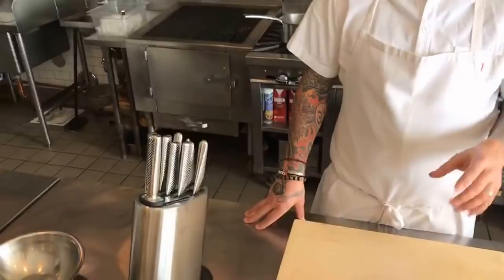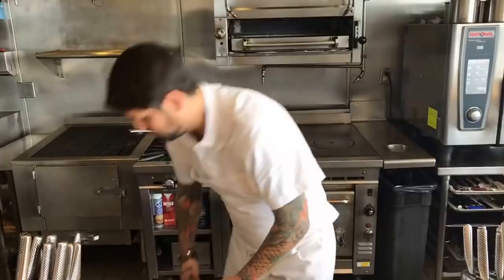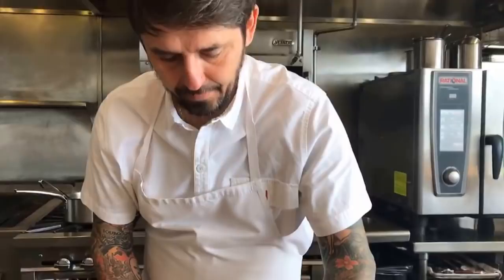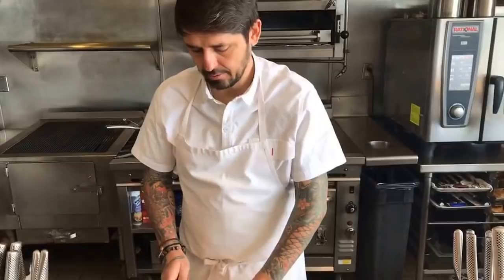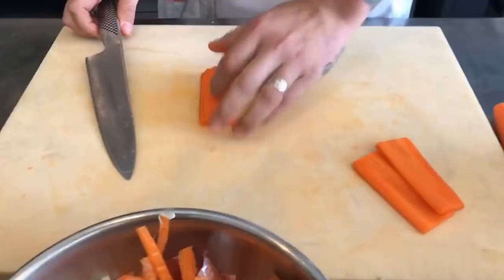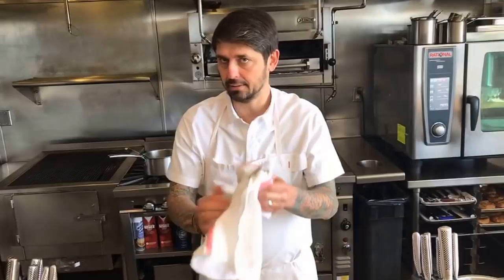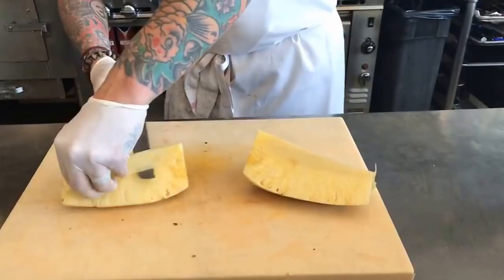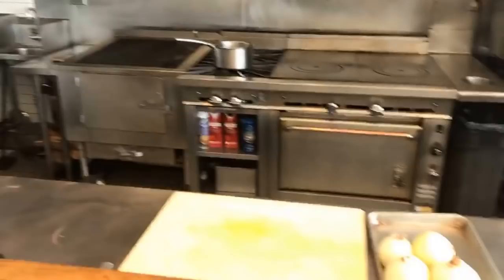LIVE Knife Skills Class with Chef Ludo Lefebvre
We are LIVE with Chef Ludo Lefebvre from his LA restaurant Trois Mec. He is showing us how to chop, slice and dice with his favorite Global Cutlery USA Knives